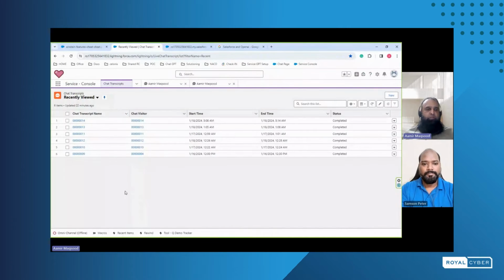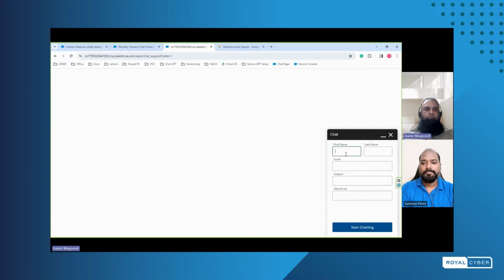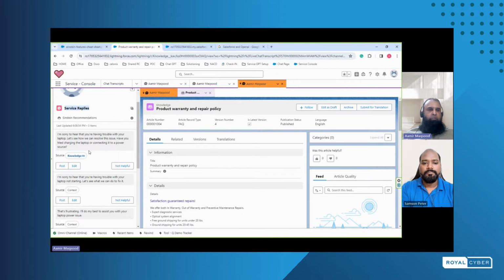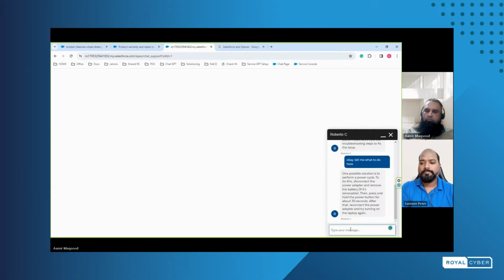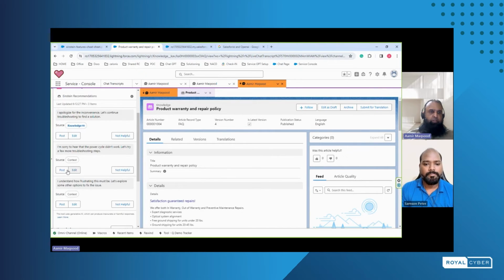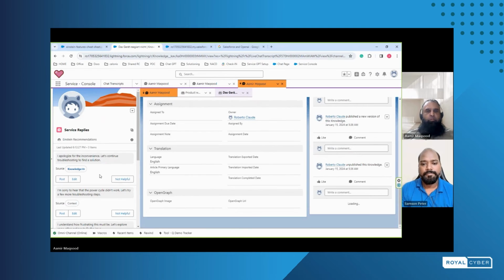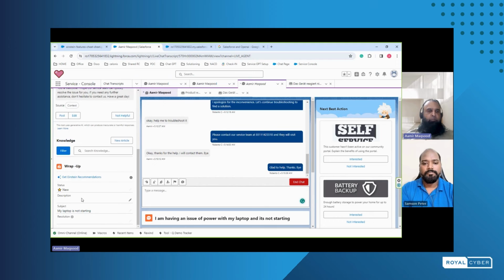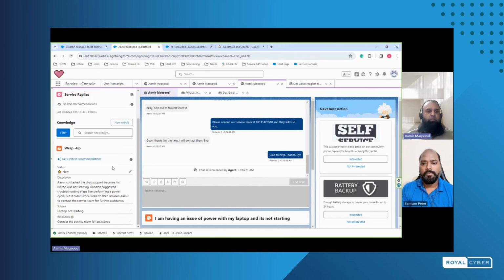Transform Customer Service with Salesforce Einstein GPT for Service Cloud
Welcome to this session, where we unravel the innovation of Salesforce Service GPT and its transformative impact on customer service. Discover the power of Salesforce Einstein GPT for Service Cloud in this engaging episode. Learn how Service GPT features, including real-time Service Replies and AI-generated Work Summaries, revolutionize customer interactions.

Watch our experts explore the cutting-edge features and capabilities that Salesforce Service GPT brings to the table. From intelligent automation to personalized customer interactions, discover how this revolutionary tool is reshaping the landscape of customer service in the Salesforce ecosystem.

Curious about real-world applications? Learn some practical examples and success stories that highlight the tangible benefits of implementing Salesforce Service GPT. Whether you're a seasoned Salesforce professional or just diving into the world of customer service, this episode is a must-watch.

Chapters
0:04-0:12: Introduction to the Episode
0:15-0:36: What is Service GPT?
0:36-1:06: Key Features of Service GPT
1:16-1:46: Service Replies Overview
2:06-3:00: Knowledge Article Integration
3:00-5:00: Live Demo: Service Replies in Action
5:06-9:00: Troubleshooting with Service Replies
9:00-12:15: Escalation and Resolution
12:15-13:18: Work Summaries Overview
13:18-15:07: Benefits of Service GPT Features
15:07-15:23: Closing Remarks